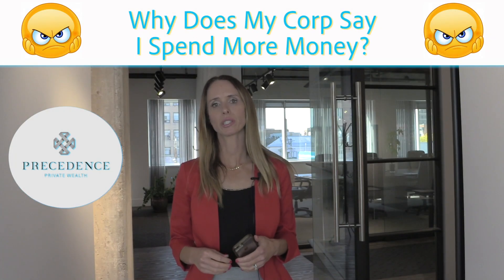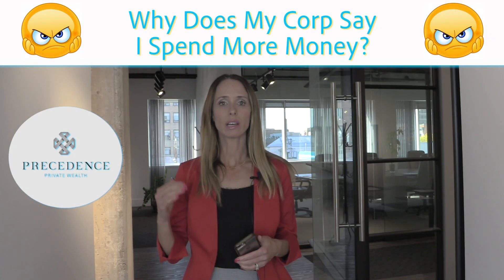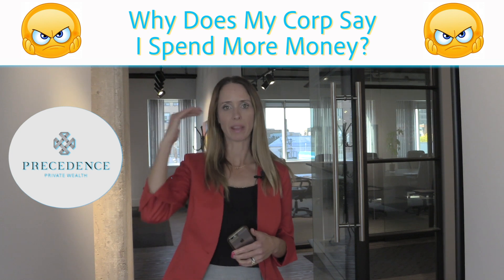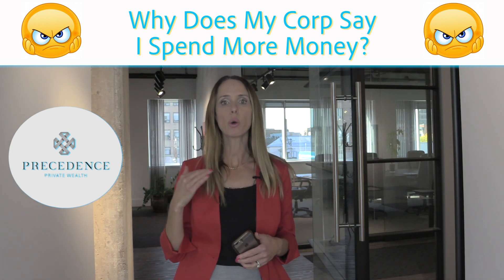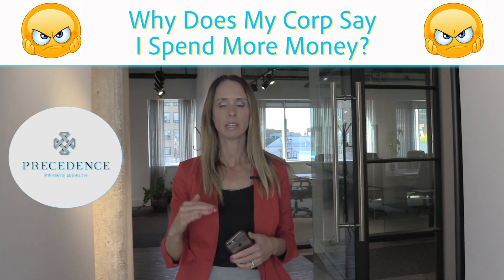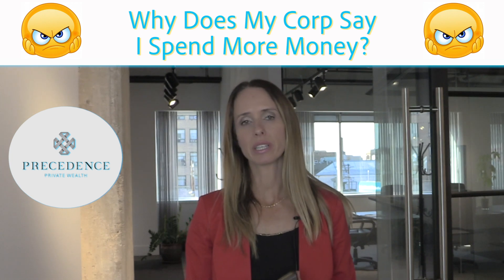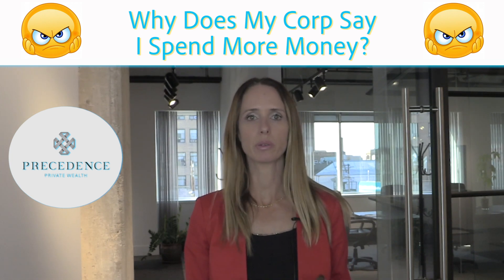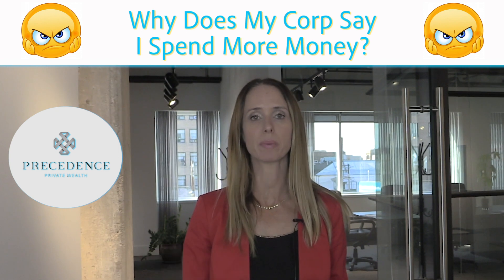3 Common Reasons Your Corporation Reports You Spent More Money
So many of our clients become frustrated by the fact that their accounting suggests that they spent more money throughout the past year than their bank accounts suggest...

As a business owner or professional, you work extremely hard for your money.  The last thing you want to do is pay unnecssary tax that can be avoided.

In this video we discuss 3 of the more common reasons how this may occur.  Make sure your tax professional is actually taking the time to ask you about specific expenses to ensure you get the very best result tax wise.

Too often we see tax professionls gloss over some of these details as "unimportant" and not significant.  But remember that every dollar counts!!!